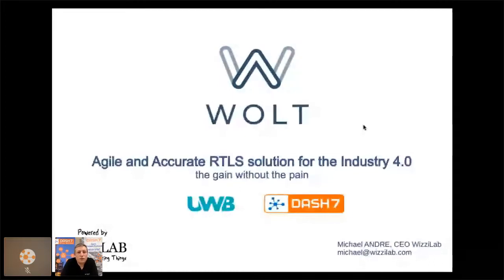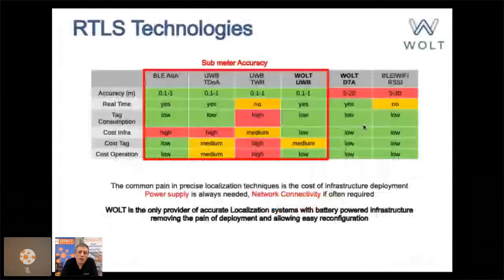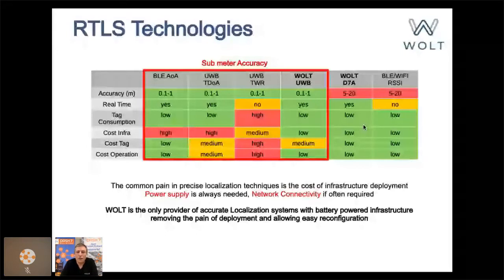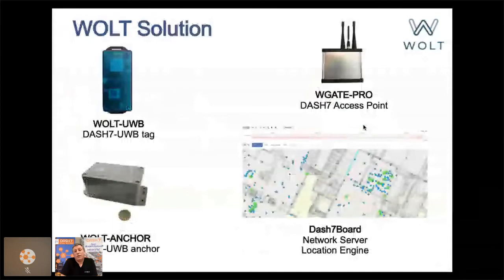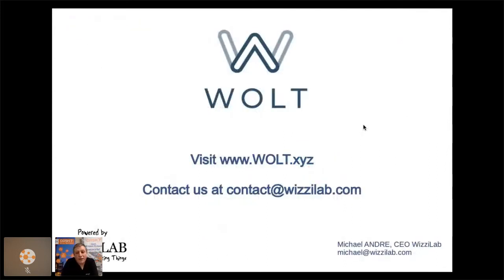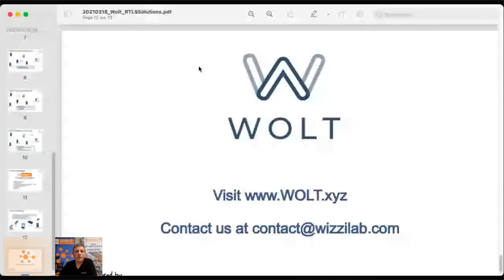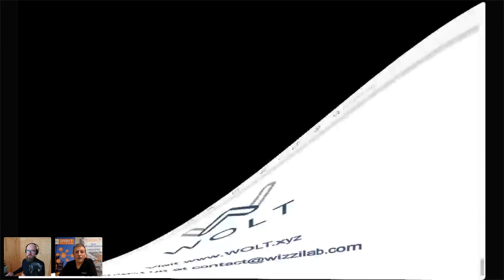Dash7 Alliance March 2021 Webinar - Part 2: Case Study on RTLS - Michael Andre - Wolt.xyz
This video was part of the Dash7 Alliance March 2021 Webinar
02. Case Study on RTLS - Michael Andre - Wolt.xyz